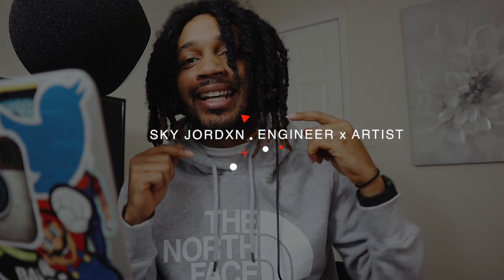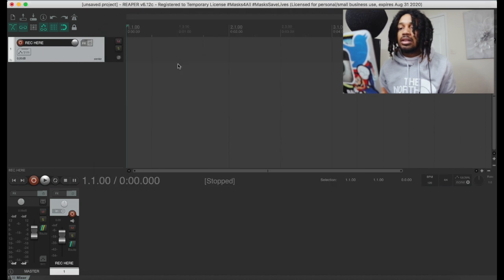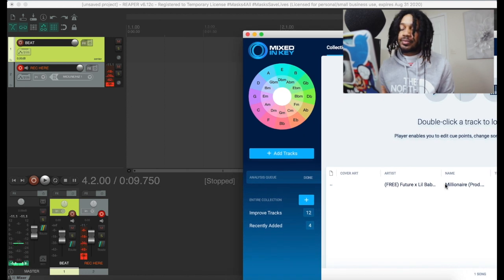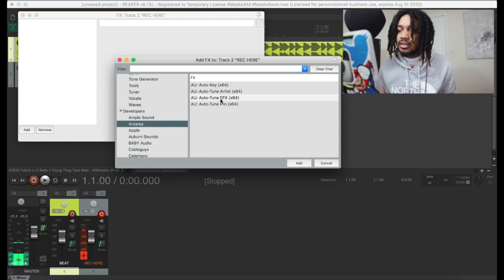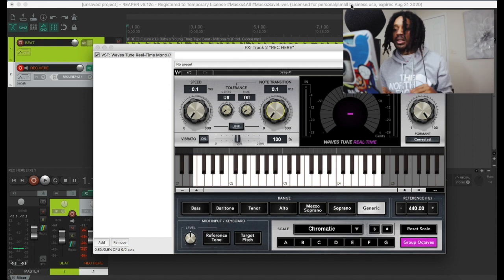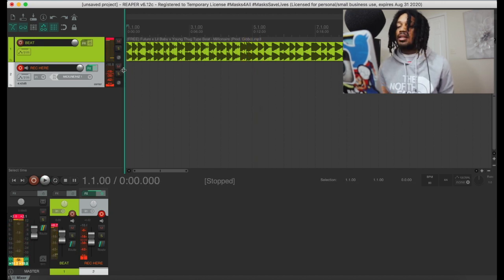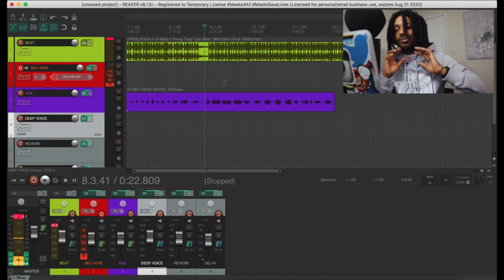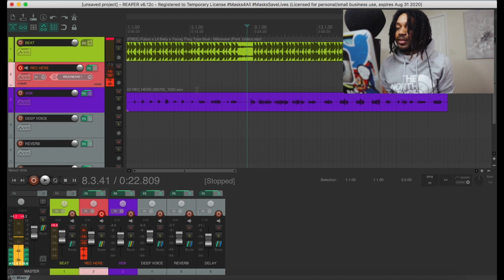Pro Tools Engineer Tries REAPER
in this video it's my first time trying out Reaper. I've been getting request's for Reaper Templates and stuff so I had to try it out to see if I liked it. I was basically going off guessing because I never watched a reaper video in my life. If you use Reaper let me know how it is vs Pro Tools .

UAD Plugins
SoundToys
Celemony ( Melodyne )
Antares Autotune EFX +
Adobe Photoshop